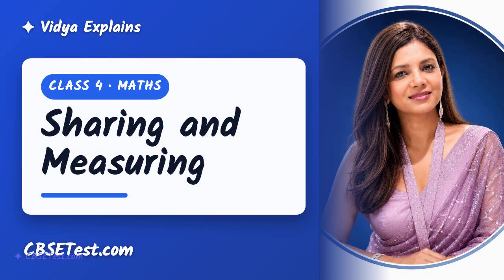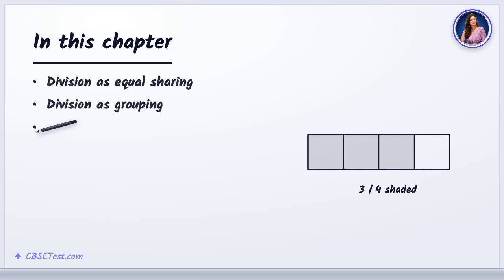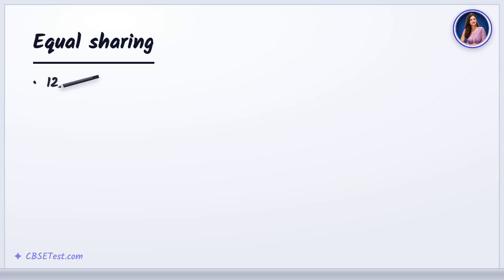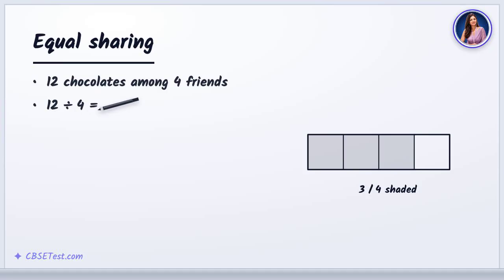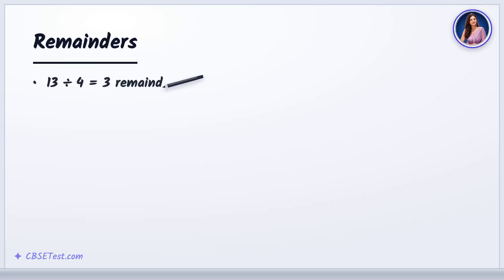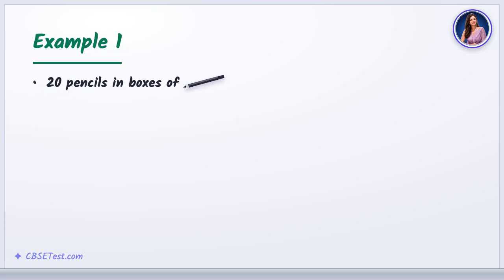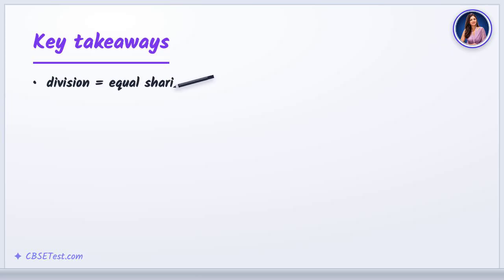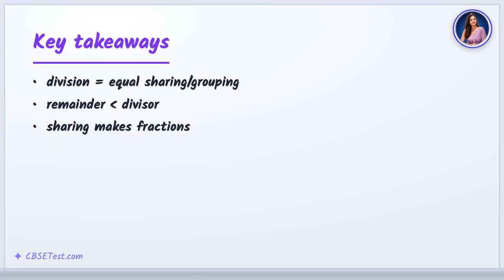Class 4 Maths: Sharing and Measuring | Vidya Explains | CBSETest.com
Sharing and Measuring — explained on the whiteboard by Vidya, the CBSETest.com tutor.

Sharing and Measuring When you share 12 chocolates equally among 4 friends, each person gets 3. That is division ! When you pour juice equally into glasses, that is also sharing. This chapter links division with equal sharing and introduces simple measurement ideas. Division as Equal Sharing Division means splitting a number into equal groups. 12 / 4 = 3 means "share 12 into 4 equal groups; each g…